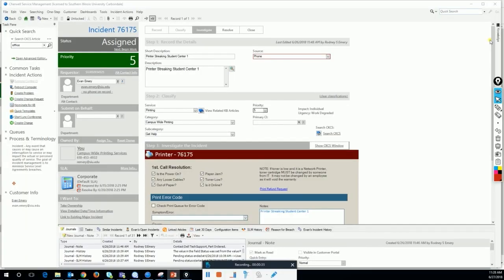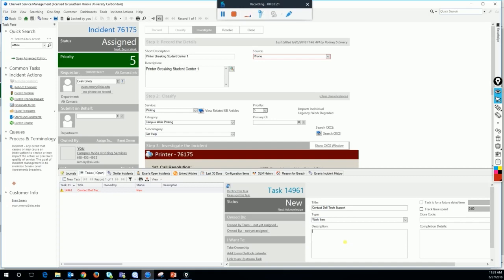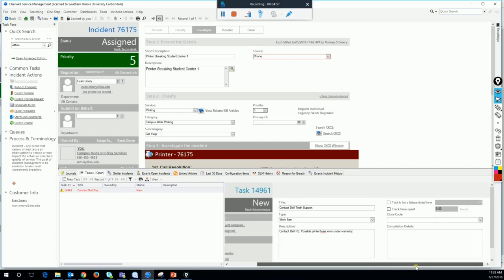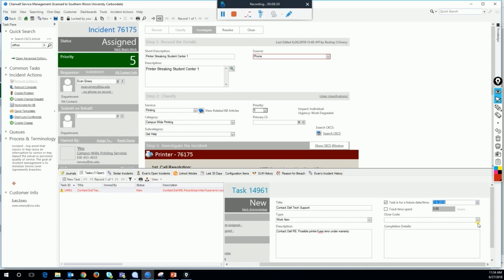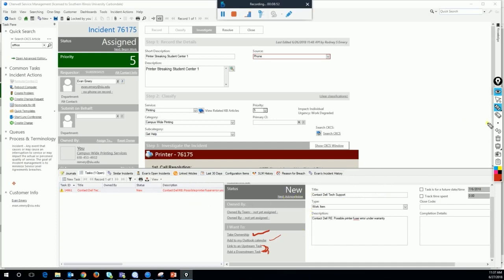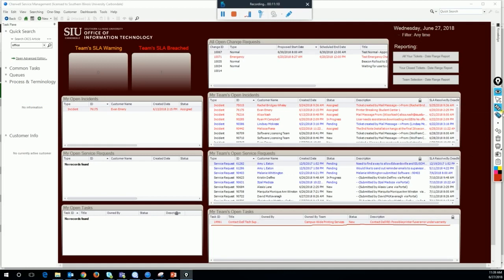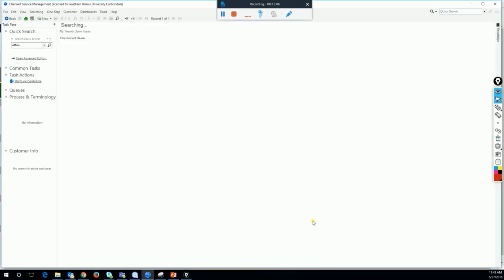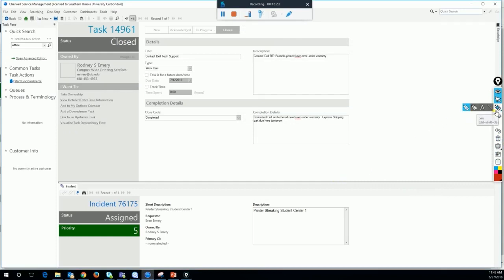Creating a Task in the Blue Client